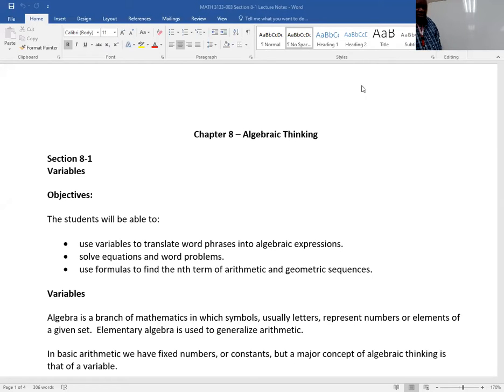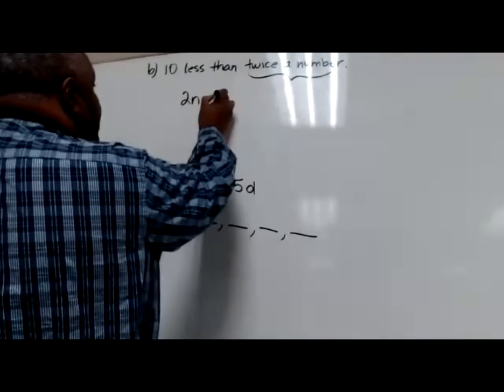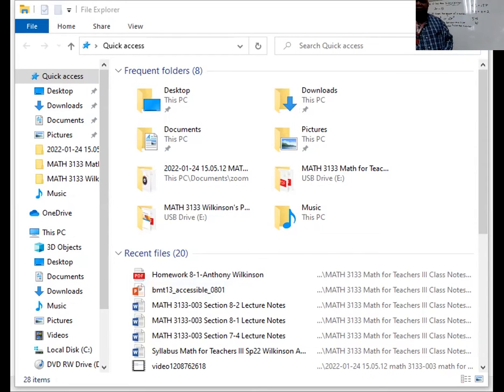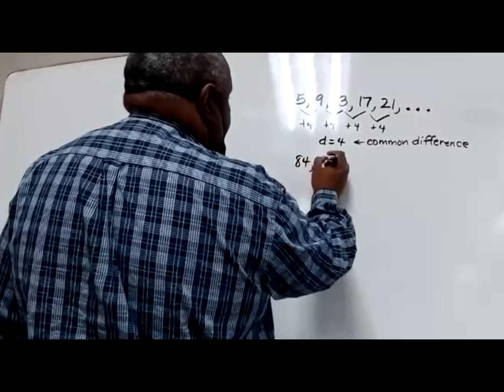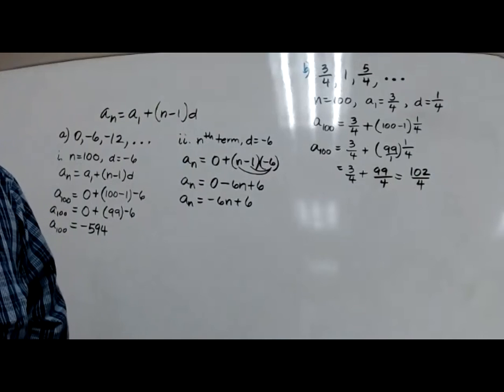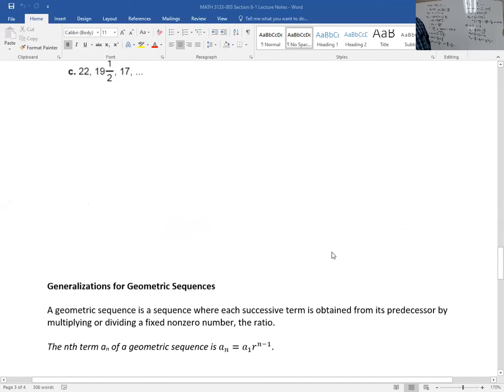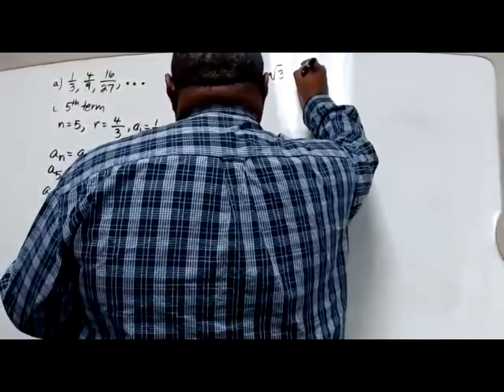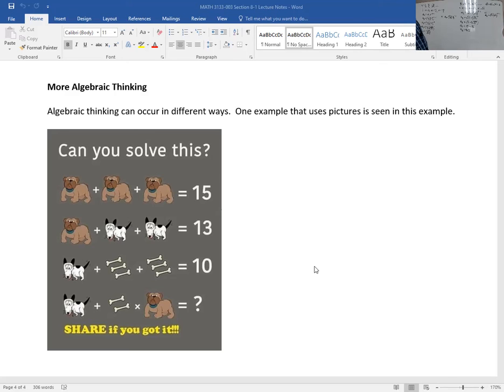MATH 3133 Section 8.1 Variables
This video explains the material in Section 8.1 Variables.